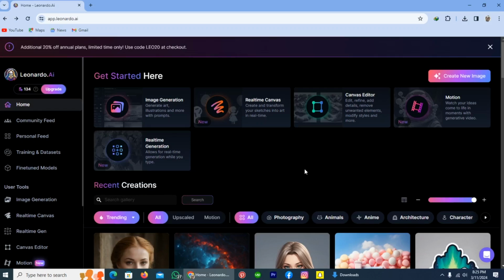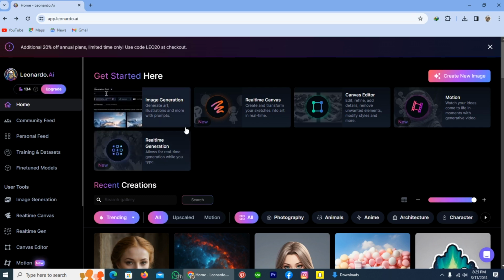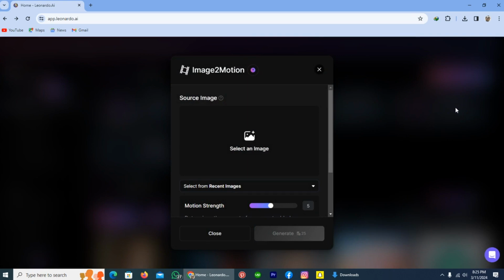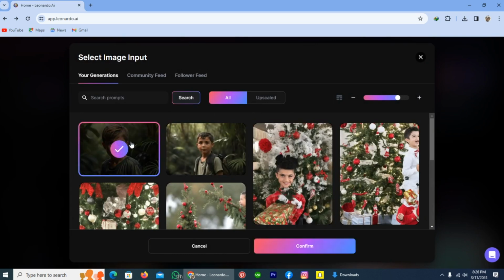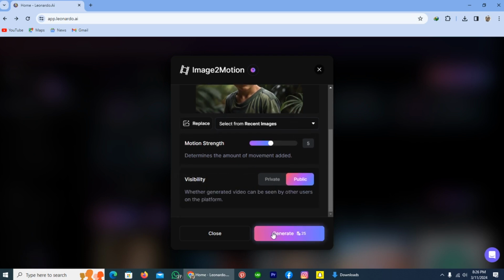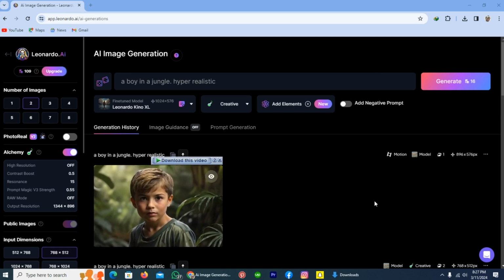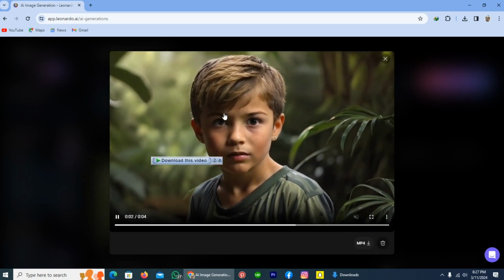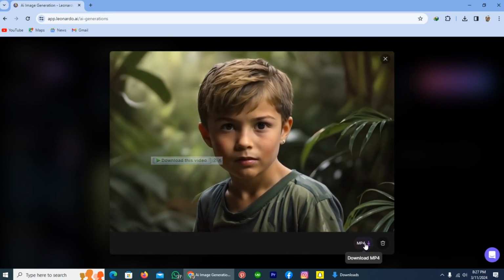How to Turn Prompt into Video in Leonardo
Uncover how to turn a prompt into video using Leonardo AI. This detailed tutorial walks you through converting text prompts into exciting videos, perfect for creators who want to take advantage of Leonardo’s features. Learn the process now!